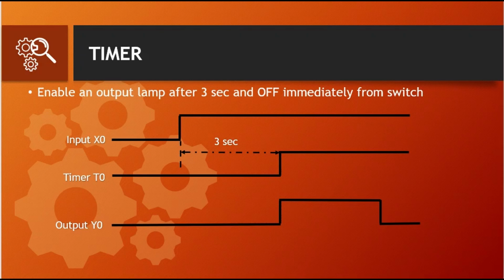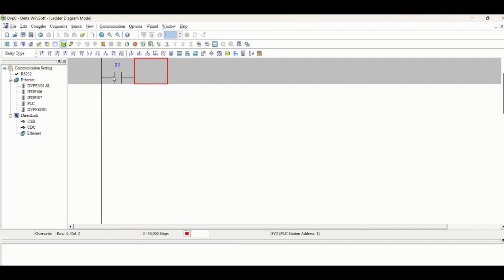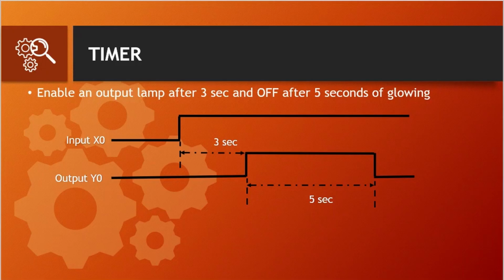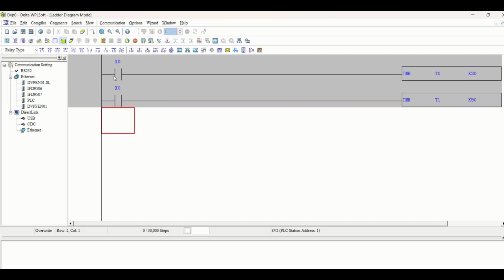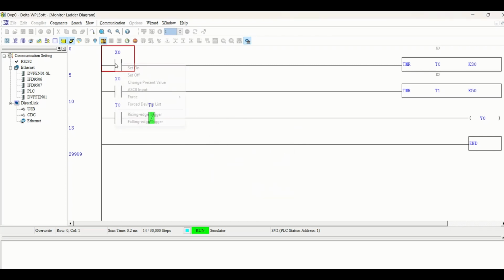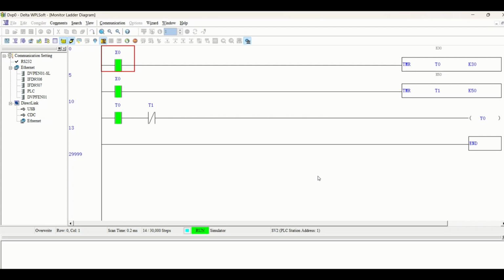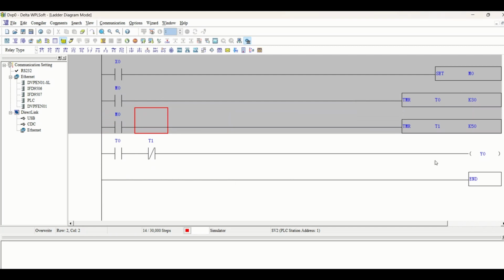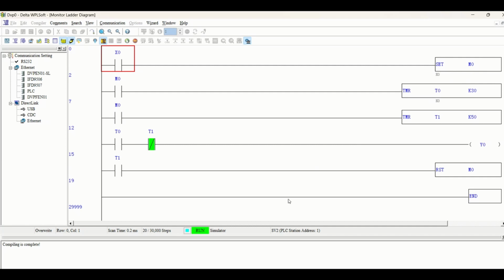PLC ADVANCED COMMANDS 2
This video contains more logic programs on timer. How to use delay timer and interval timers.Also in this video memory bit is used in first time in this programming video series. From this you can understand the use of memory bit.